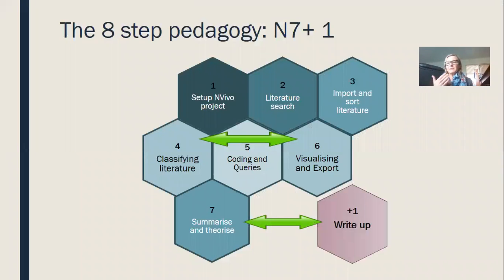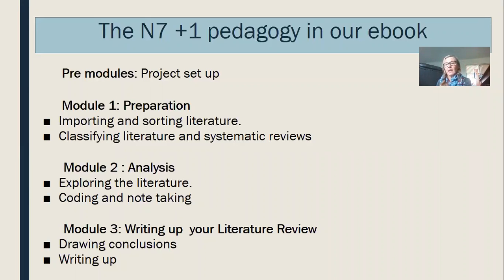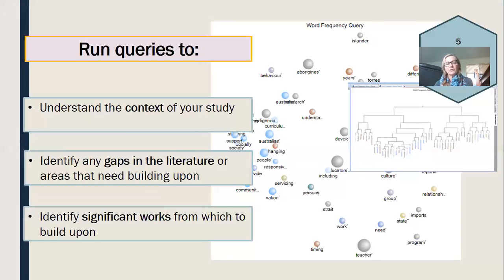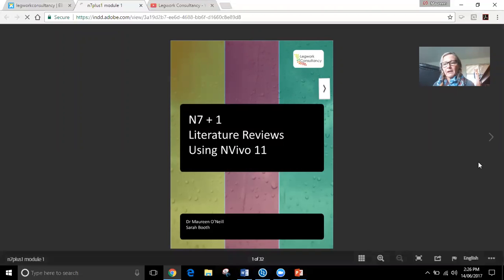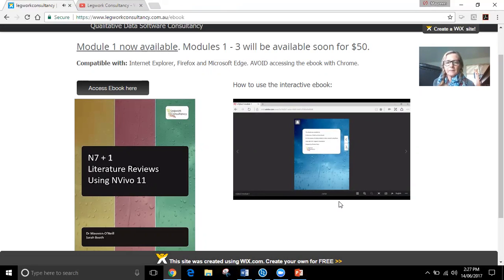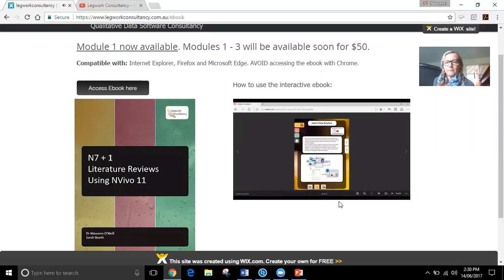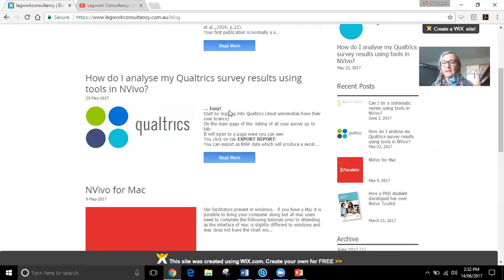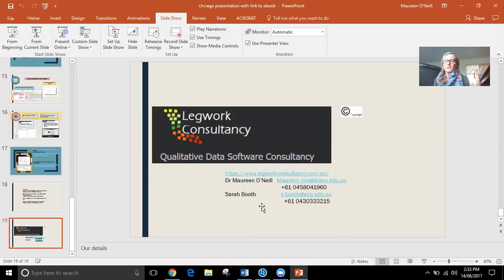Congress of Qualitative Inquiry conference USA presentation 2017 The N7 +1 ebook digital tool